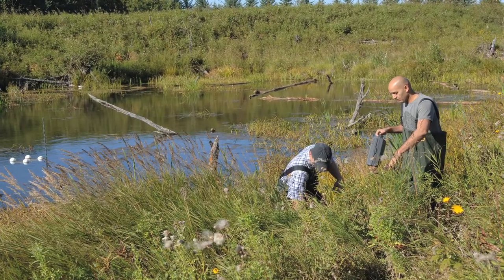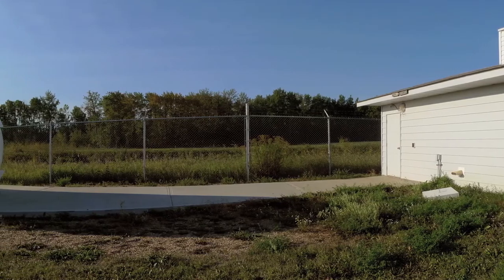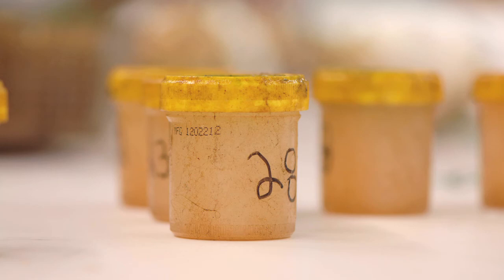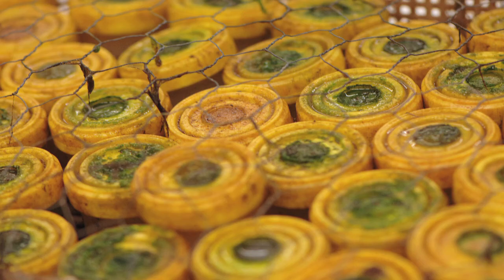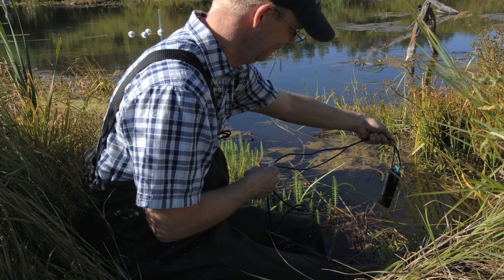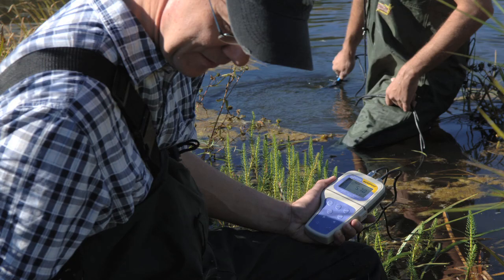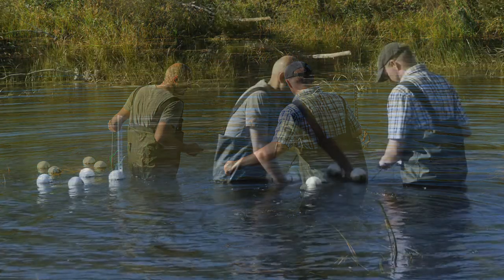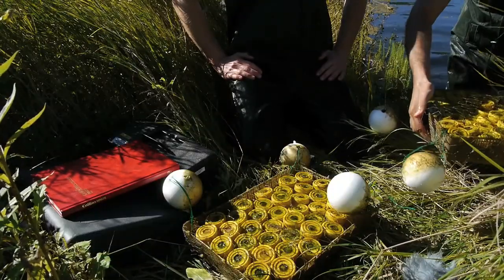Studying the Effects of Herbicides on Aquatic Biofilms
How do herbicides like Roundup affect the biofilms that grow on ponds? In this video, AU assistant professor of chemistry Dr. Lawton Shaw walks us through an experiment on biofilm growth that he's conducting with one of his students.